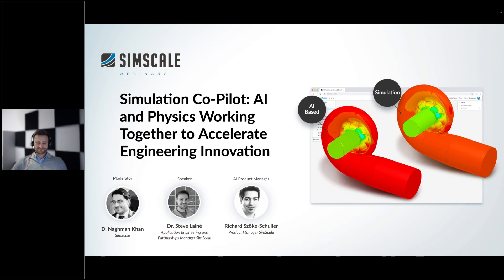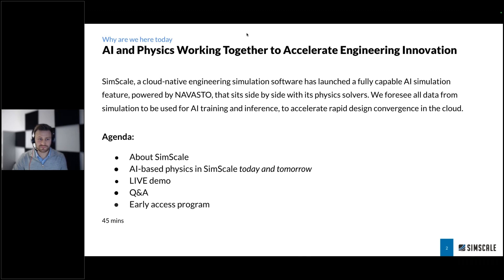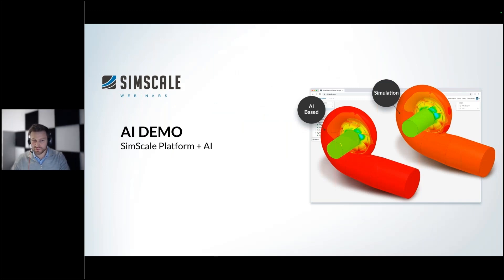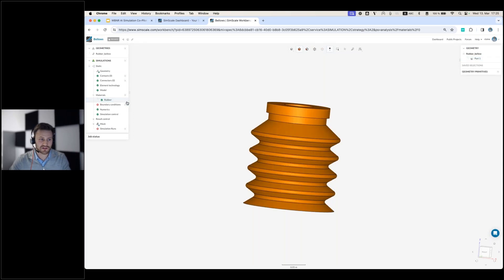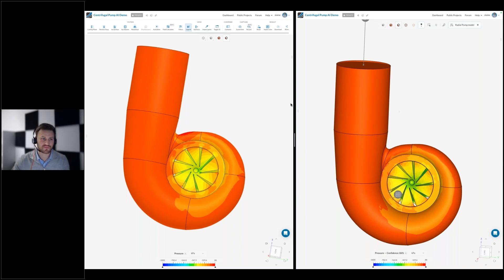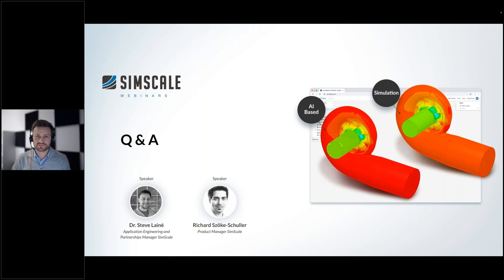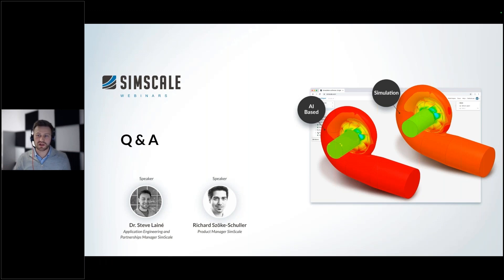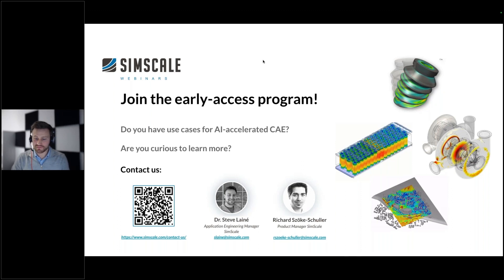Simulation Co-Pilot: AI and Physics Working Together to Accelerate Engineering Innovation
Traditional simulation approaches do not enable engineering innovation and are often the single largest bottleneck to exploring multiple design variants due to limited resources and lack of access.

SimScale, a cloud-native engineering simulation software has launched a fully capable AI simulation feature, powered by NAVASTO, that sits side by side with its physics solvers. We foresee all data from simulation to be used for AI training and inference, to accelerate rapid design convergence in the cloud.

See the new features in SimScale, including:
- A demonstration of a radial pump simulated and optimized using the new AI tool.
- FEA simulation using the new AI Preview results feature and how it compares to full simulation.
- How your organization can start using data to train your own engineering AI models in SimScale.
- Why SimScale is the fastest way to deploy AI across your engineering teams.
- How SimScale plans to increase simulation adoption and simulation quality with AI.